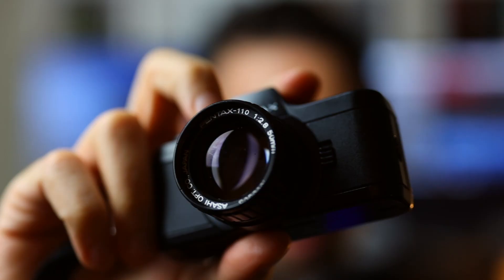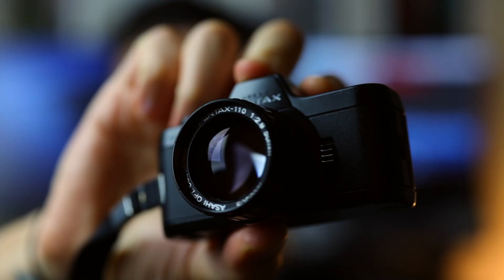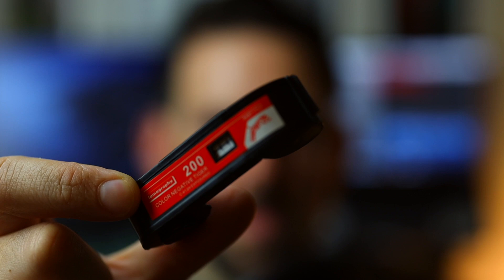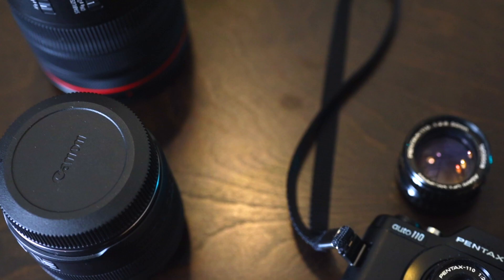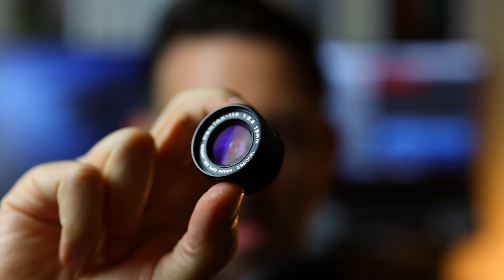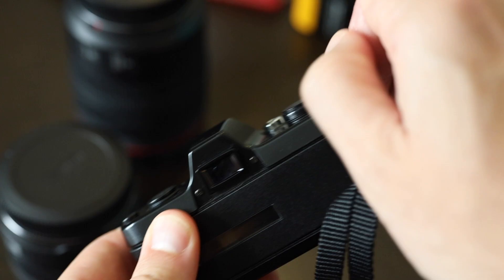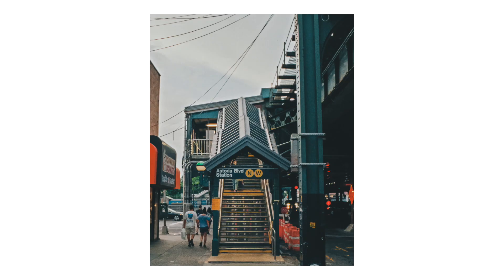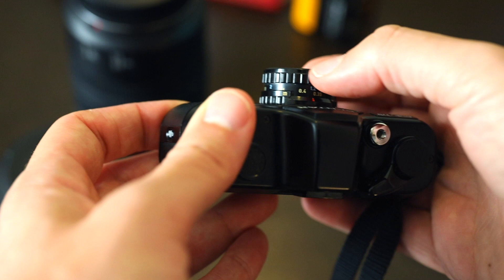Pentax Auto 110 || Small Camera, Big Images.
The Pentax auto 110 is probably the cutest camera I've ever shot with. It's small compact and takes great images. This camera may be a small camera, but it shoots big images. Check it out!